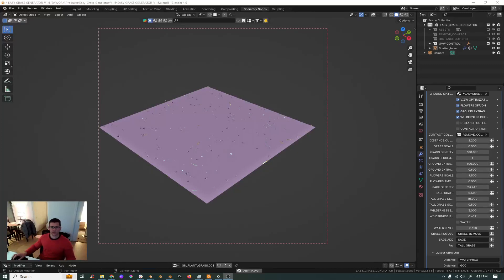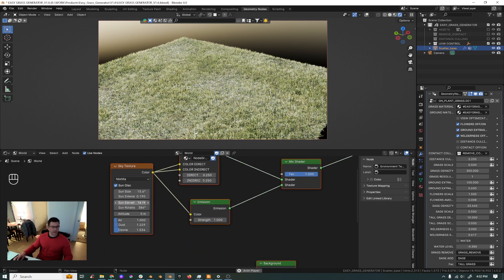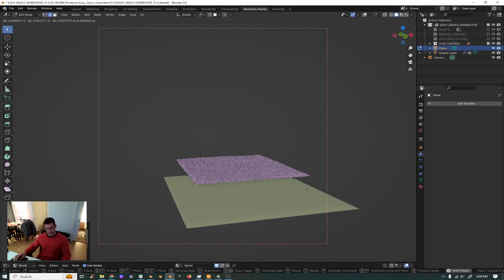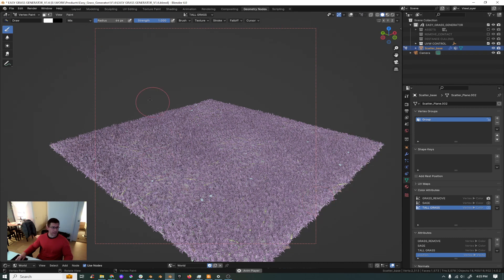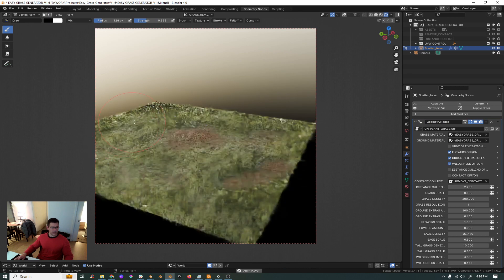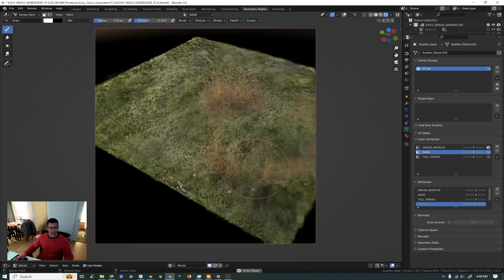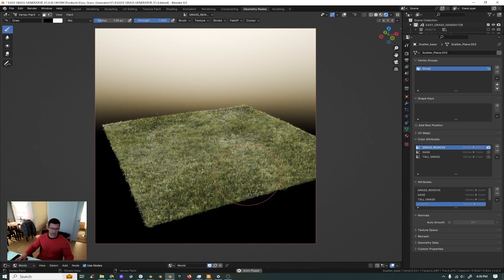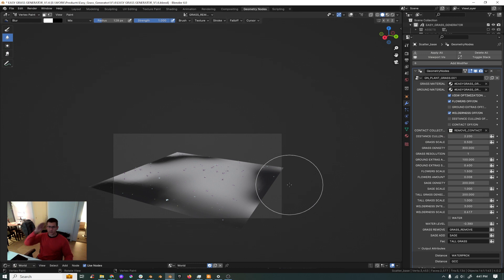Easy Grass Generator V1.6 Released!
As I started to port all Easy Generators to Blender 4.0 +, Easy Grass Generator is the first one, with addition of new tools that I was missing in my daily workflow.